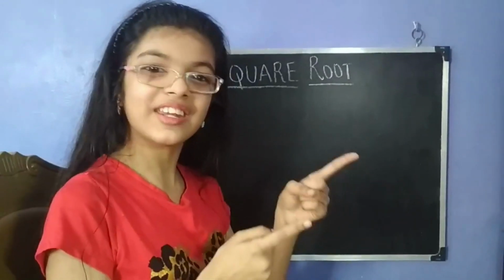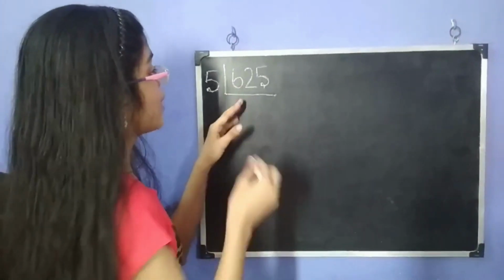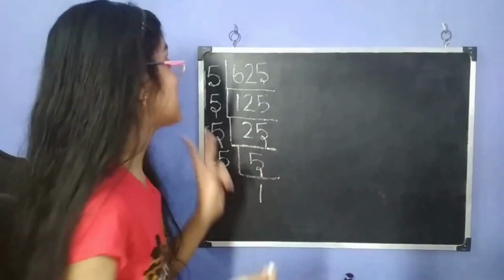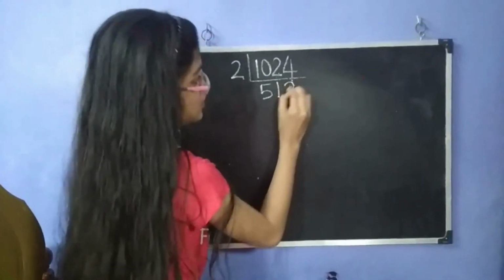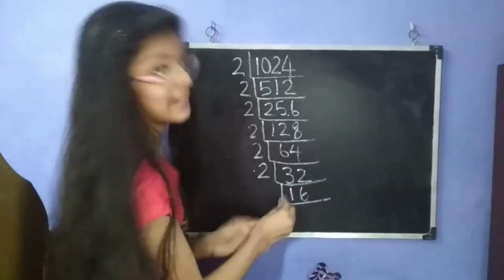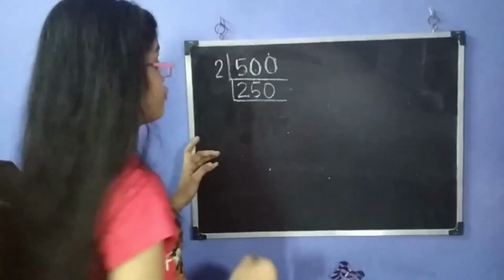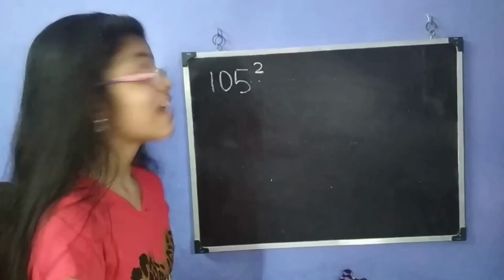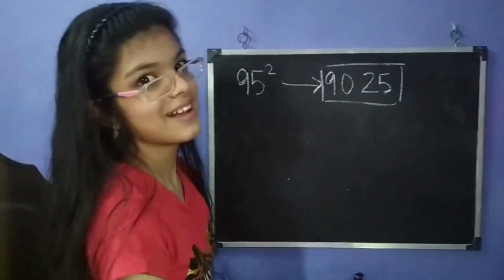Finding SQUARE ROOT of LARGER numbers by PRIME FACTORISATION!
Square roots made easy using the prime factorisation method! Includes a trick to find squares of numbers in seconds!